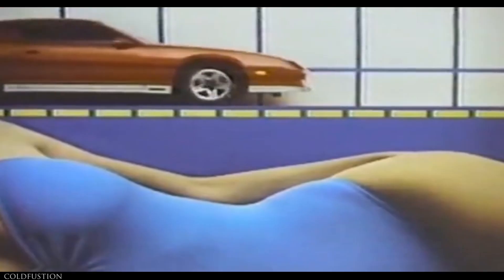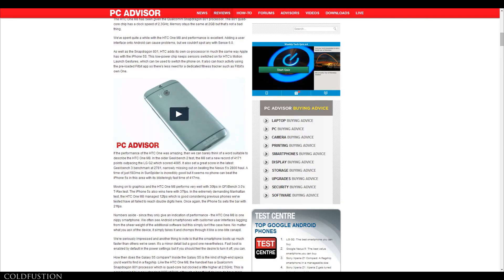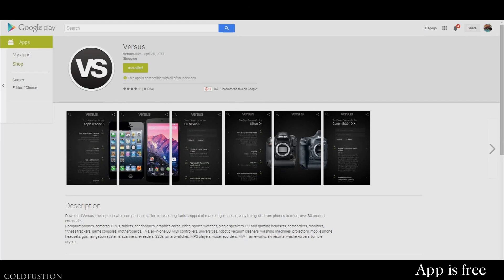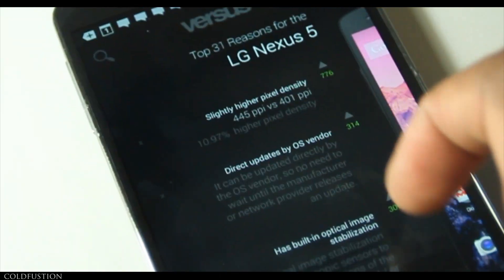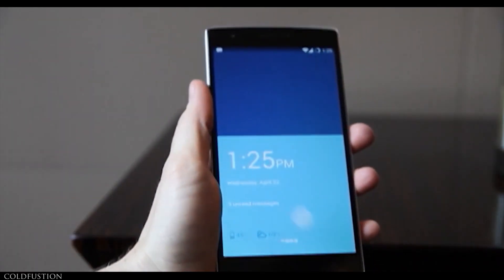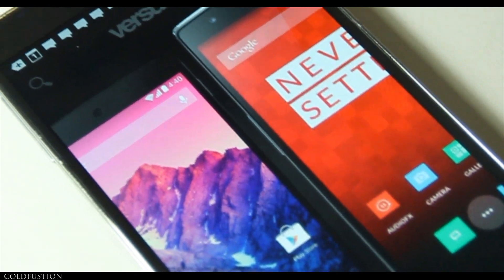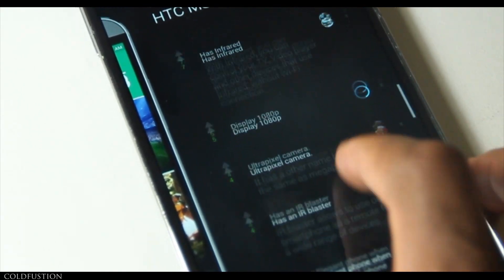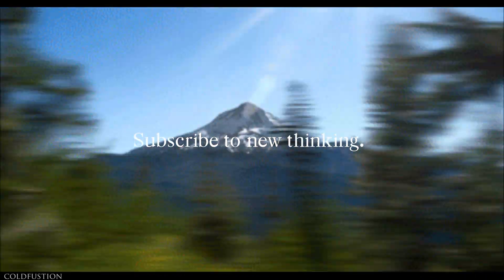Compare ANY Two Phones INSTANTLY | Versus App Review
This app just came out a few days ago so a few growing pains are expected. The concept is the best I've seen in a while though.
Morgan Page ft. Lissie - The Longest Road (Vario Volinski Remix)
Télépopmusik - Smile (Natural High Remix)